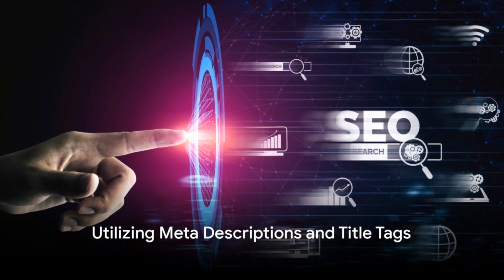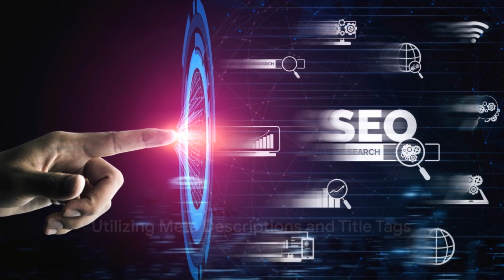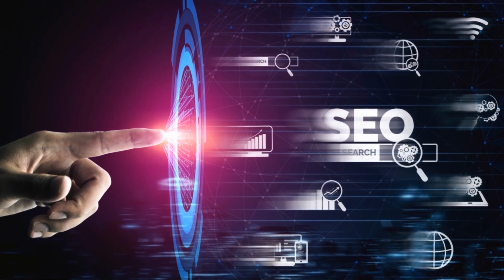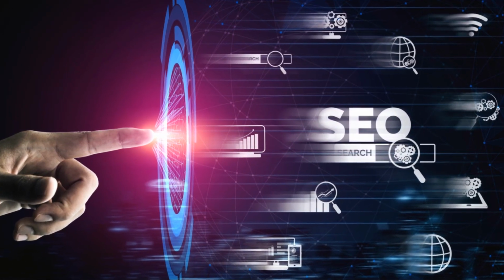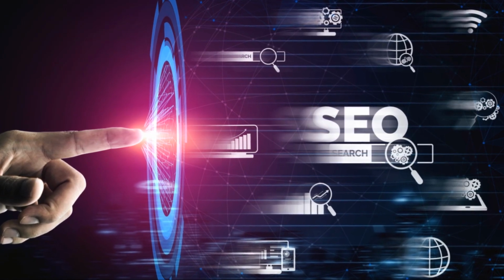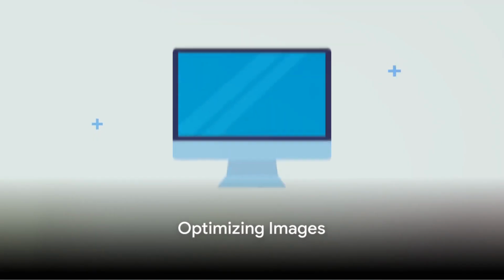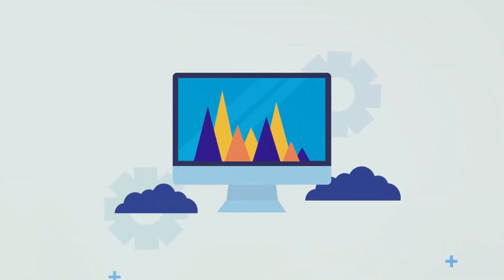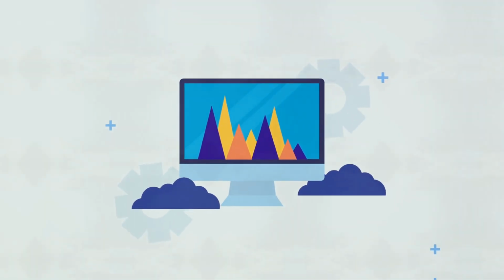Content Optimization for SEO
In this video, we're here to help you master the art of SEO (Search Engine Optimization) with valuable tips and strategies. Whether you're a beginner or looking to refine your SEO skills, we've got you covered. Watch and learn as we delve into the world of SEO and guide you toward optimizing your website for better visibility and higher search engine rankings.

Join our growing community of SEO enthusiasts, and let's boost yourd website's ranking together!